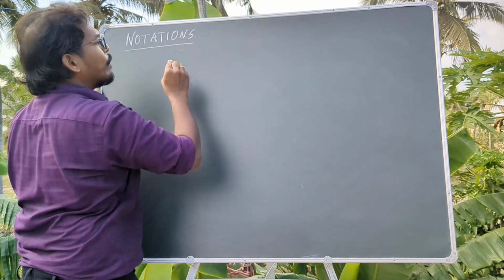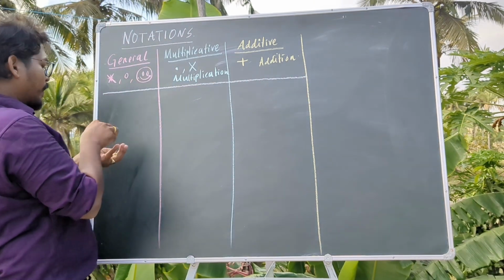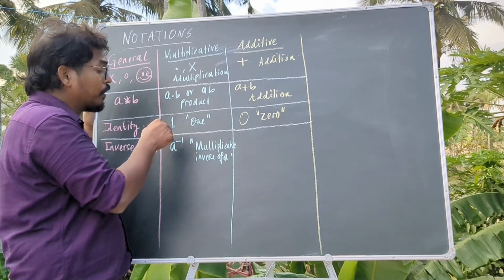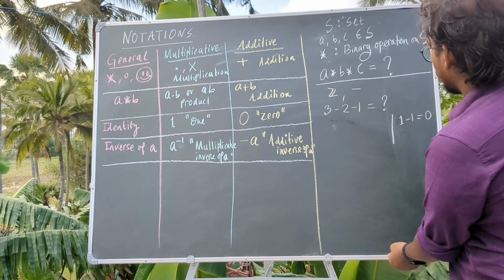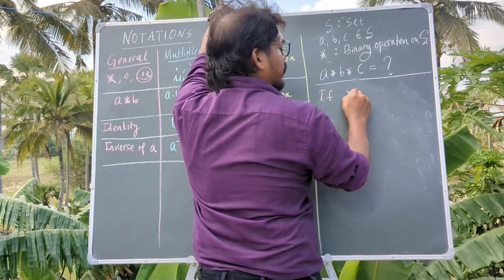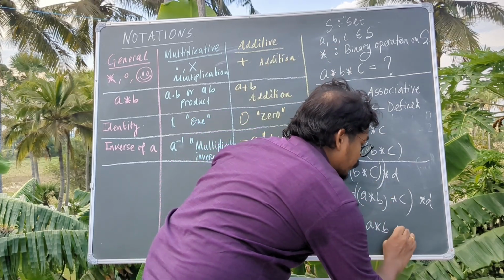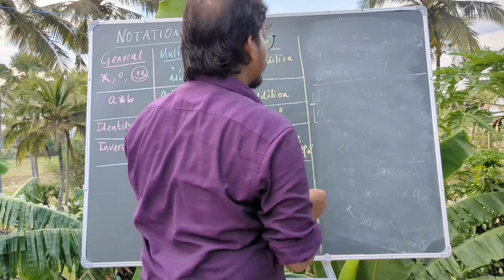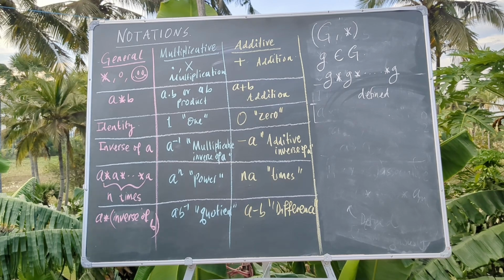Multiplicative and Additive Notations | Group Theory | Abstract Algebra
In this video we will see some of the notations which we frequently use in the Group Theory.